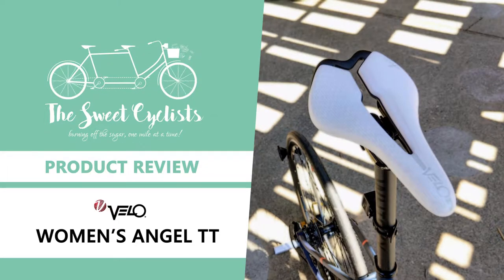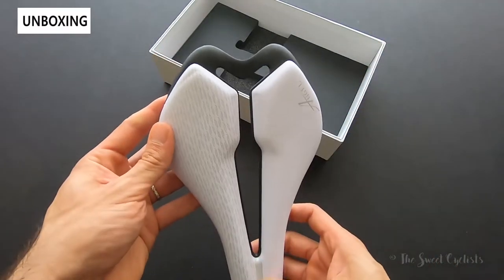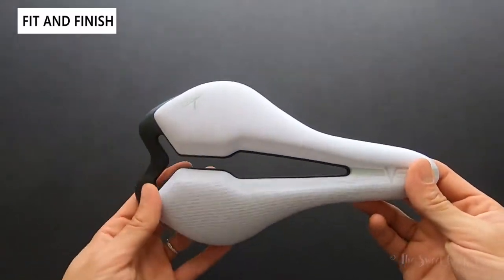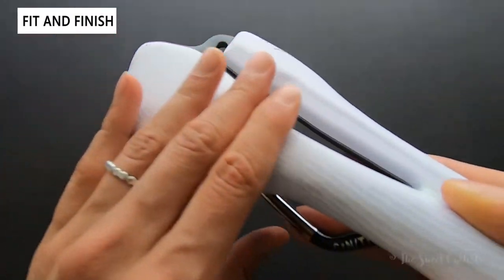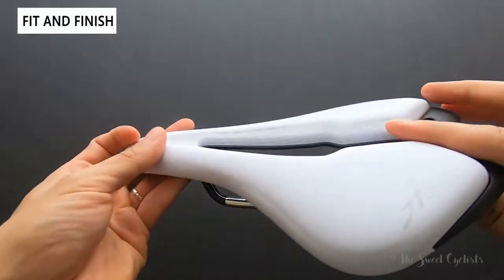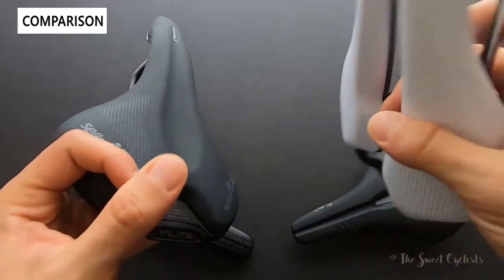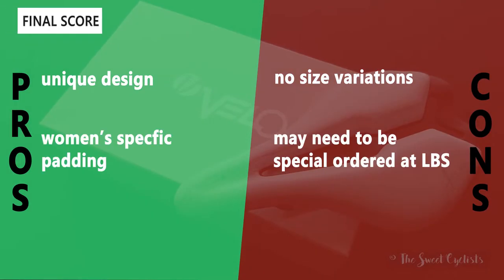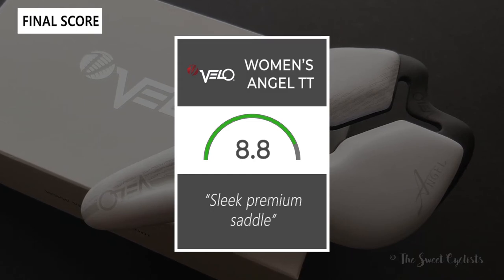Velo Women's Angel TT Saddle Review - feat. Titanium Alloy Rails + Y-Cutout + Short Nose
Velo’s Angel bike saddle series is part of their flagship product line and combines premium construction and design details to achieve high-performance and comfort. The current product line features mountain biking as well as road cycling saddles with sizes ranging from kids to adults. Earlier this year, Velo expanded the Angel line with the stubby nose Angel TT which is a shortened version of the Angel saddle. Despite the ‘TT’ in the product name, the Angel TT isn’t limited to time trial use as the shortened 241mm length and standard 143mm width is more comfortable when riding in an aggressive position on or off the road. In this review, we’ll be looking at the latest women's specific version - the Velo Women’s Angel TT bike saddle.

Visually the Angel TT is a good looking saddle, particularly in the white color scheme. Half the polyurethane saddle cover has a geometric graphic printed in a silver while the other half of the saddle is a simple white. The Velo logo is ghosted on the rear of the saddle in a charcoal black color as well as on the nose of the saddle in silver. There is a nice contrast between the whilte saddle cover and the dark matte gray injected nylon base. The design reminds us of Fabric saddles as the base extends behind the saddle. Also, the Y-Cutout extends the familiar center channel cutout to the rear of the saddle to form a Y shape.

The bike saddle is something most riders don’t put much thought into, unless it becomes uncomfortable. If you’ve experienced a poorly fitting saddle, you’ll know it can make even short rides painful. However, saddle fit is very much personal so we highly recommend you try the saddle yourself instead of taking the word of reviews. Hence we don’t want to say too much about the actual comfort of the saddle, as your results may vary. Nevertheless, we did find that the saddle was quite comfortable as it provides nice shock absorption. For us the center cutout feels similar to other saddles such as Selle Italia’s Flite Boost Superflow and provides welcome pressure relief. It’s worth mentioning that the saddle is only available in the single 241x143mm size which is a standard width, so if you need a wider width saddle you should consider Velo’s other offerings...

00:00 Intro
00:12 Unboxing + Specs
02:30 Fit + Finish
05:21 Comparison (Selle Italia Flite Boost + Velo Senso Ray)
07:46 The Final Score